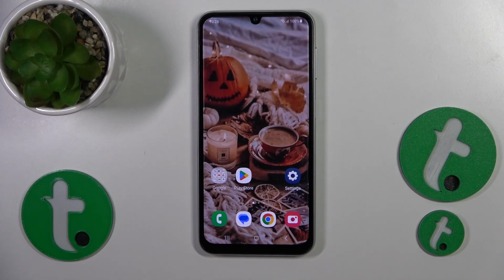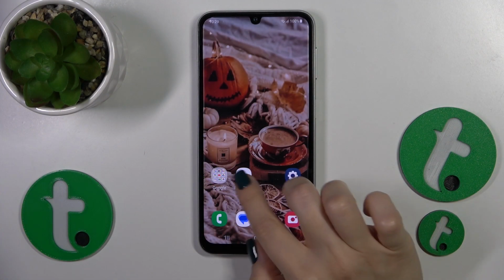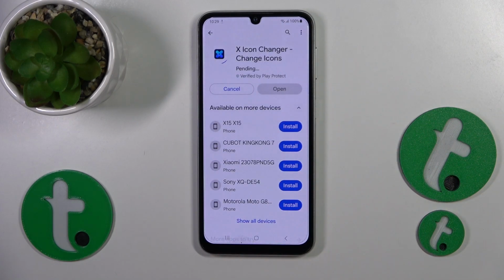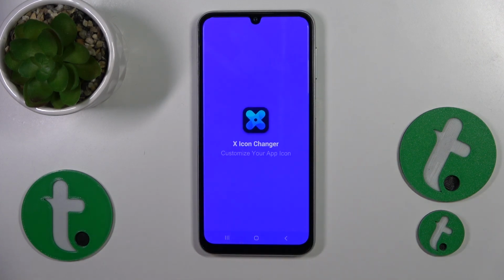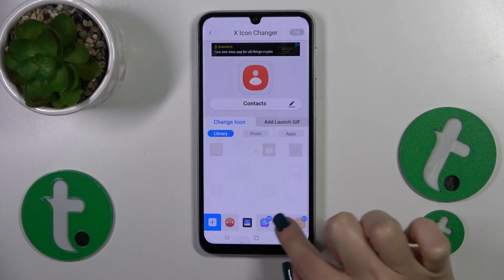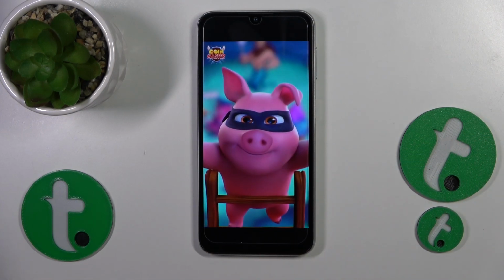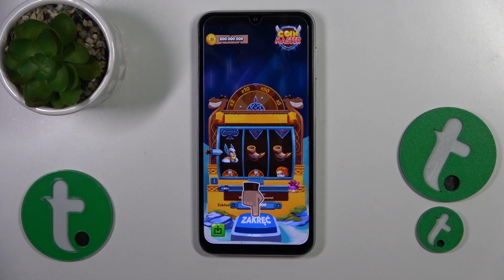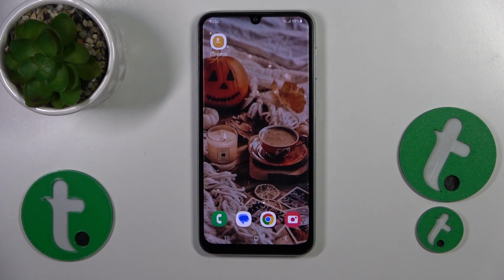How to Change Icons Shape on SAMSUNG Galaxy A24? | X Icon Changer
If you're interested in changing the icon shape on your SAMSUNG Galaxy A24, this tutorial is just what you need. Our specialist will guide you through the process of downloading and using the X Icons Changer app on your XIAOMI device. With this fantastic application, you'll have the power to personalize and transform the appearance of each icon. If you're seeking unique and extraordinary solutions, you'll undoubtedly appreciate this opportunity. For more insights about your SAMSUNG Galaxy A24, be sure to explore our YouTube channel.

How to manage app icons' appearance on SAMSUNG Galaxy A24? How to customize the app icons design on SAMSUNG Galaxy A24? How to customize apps icons shape on SAMSUNG Galaxy A24? How to use the X Icon Changer app on SAMSUNG Galaxy A24? How to install the X Icon Changer app on SAMSUNG Galaxy A24?